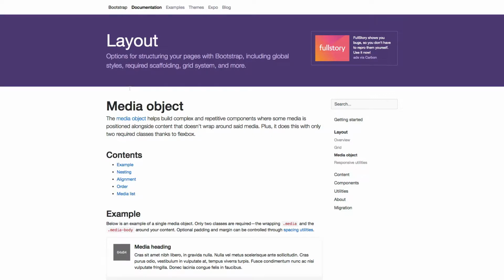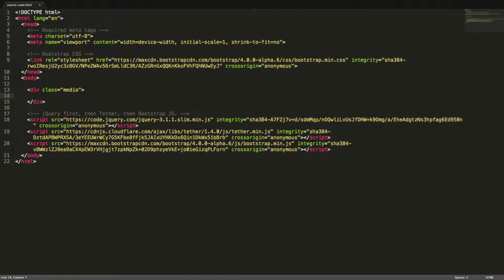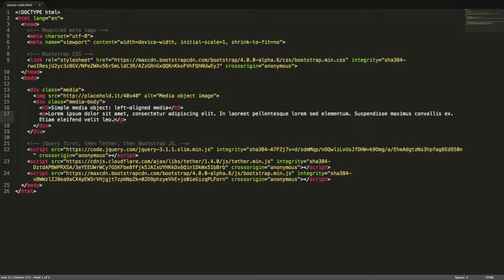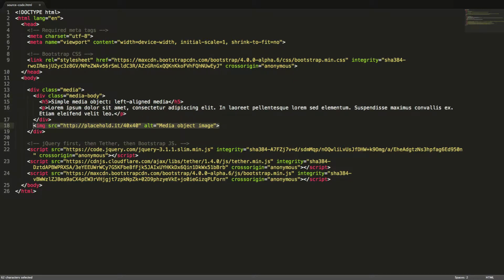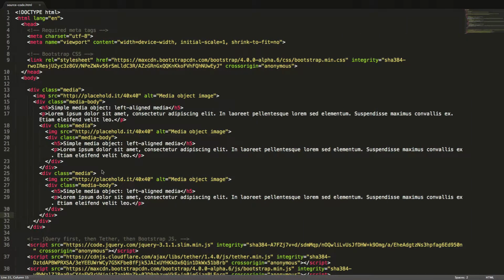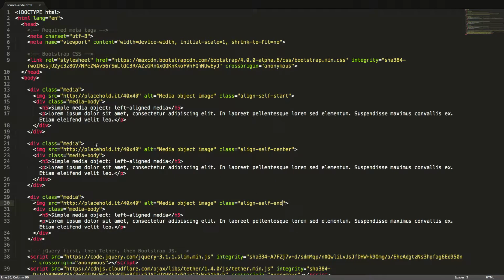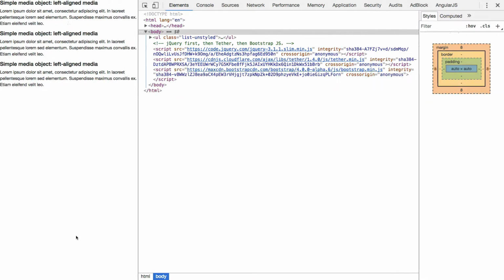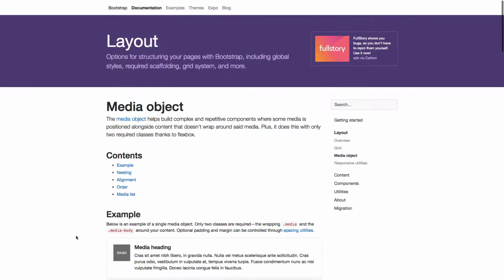Bootstrap 4 (Alpha 6) layout: Media object